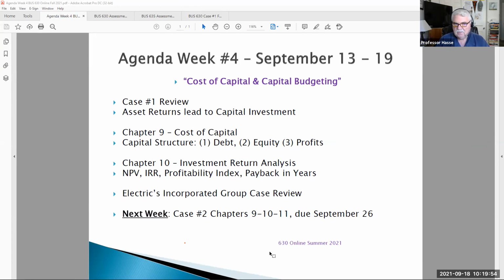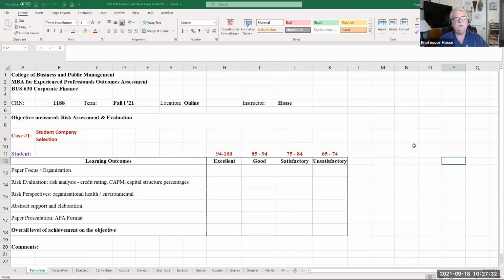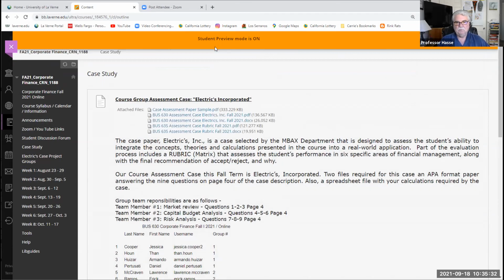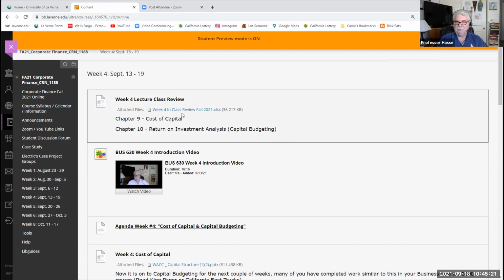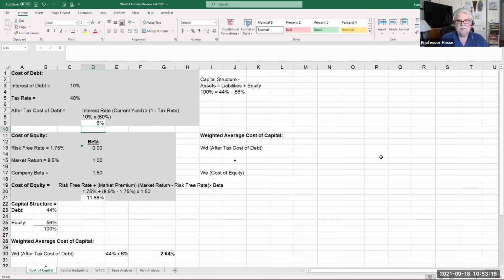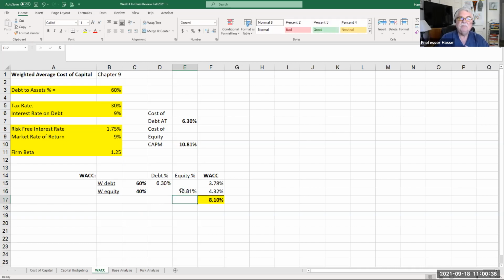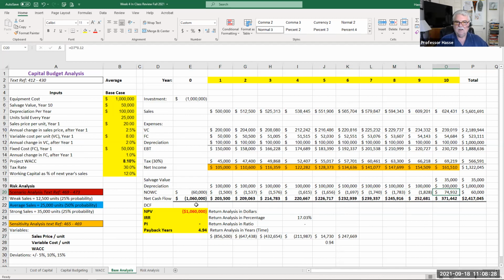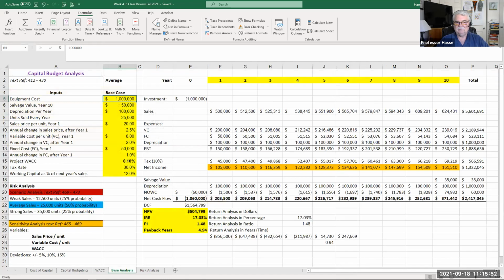BUS 630 Week 4 Class Lecture Video